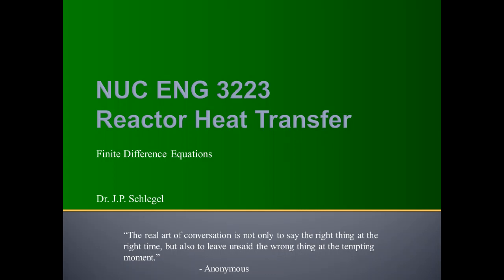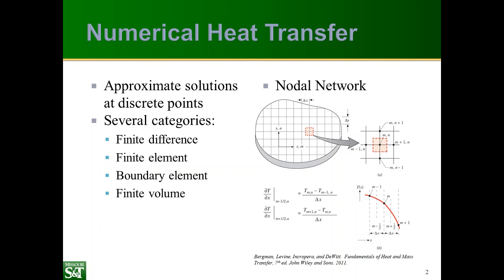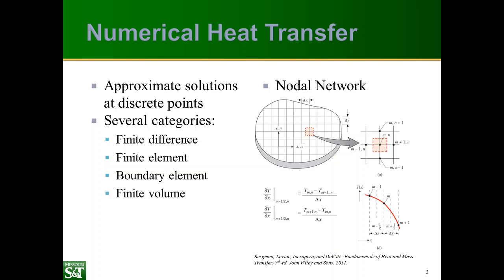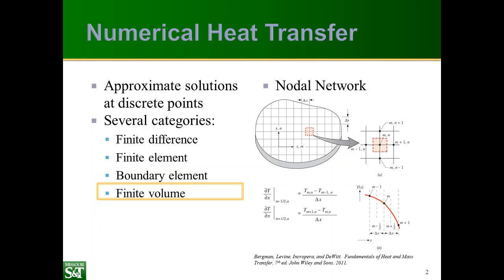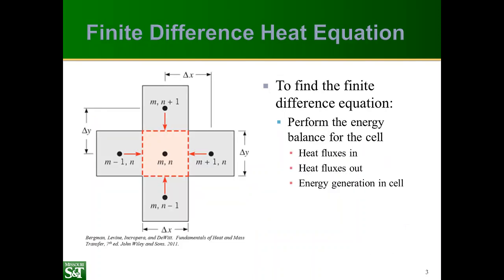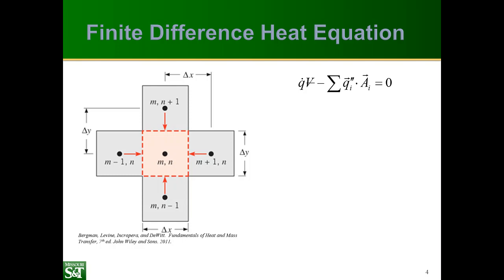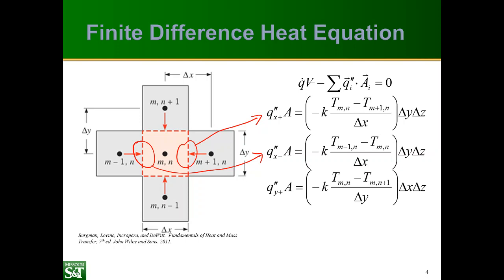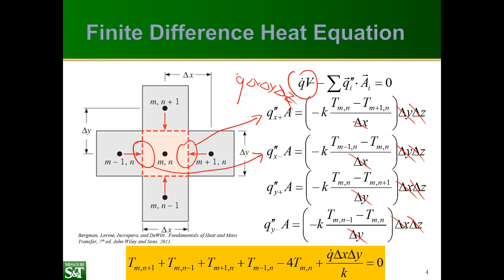NE 3223 M05 04 Finite Difference Equations